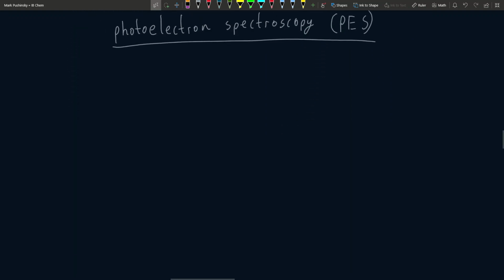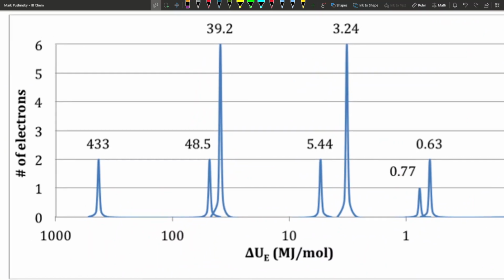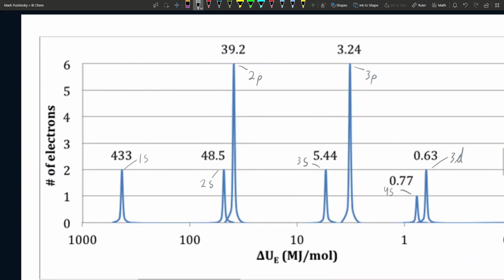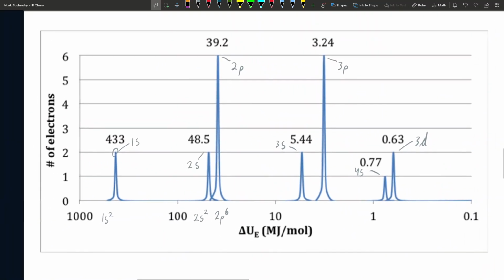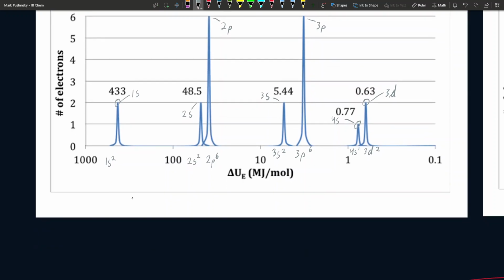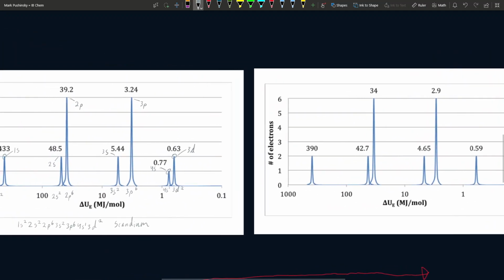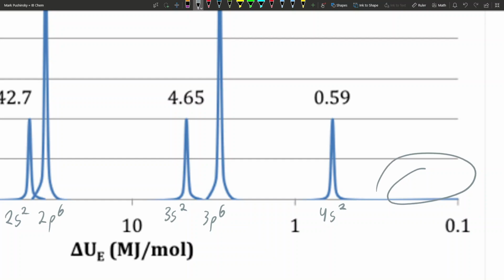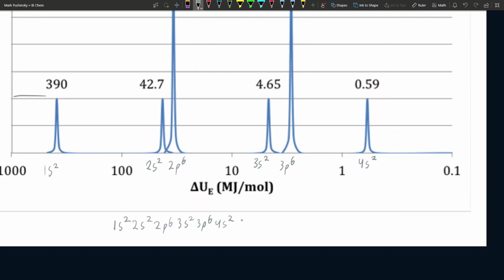Introduction to Photoelectron Spectroscopy (PES) - IB Chem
This short video goes over what PES graphs are used for/show as well as how to calculate an unknown element from a given PES graph.

NOTE: You MUST have basic knowledge of the Quantum Mechanical Atomic model and spfd orbitals so that you can understand how some of the values in this video are calculated!